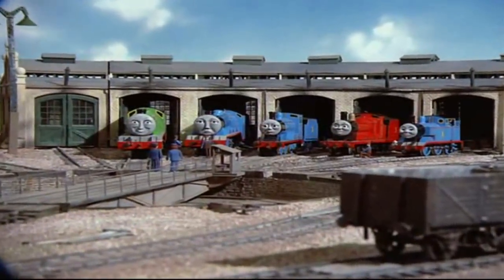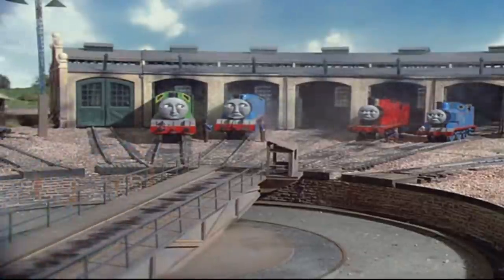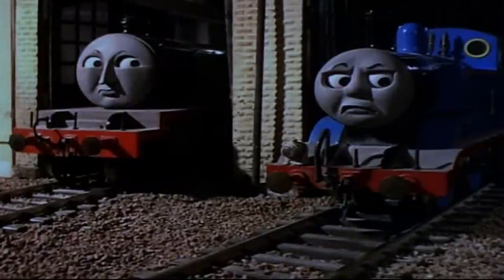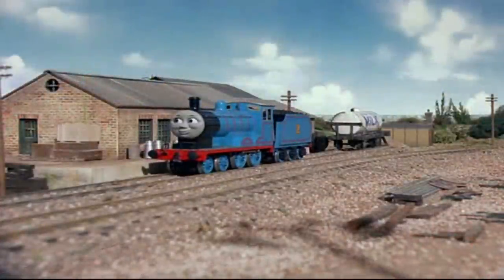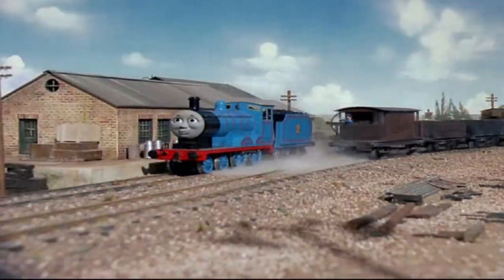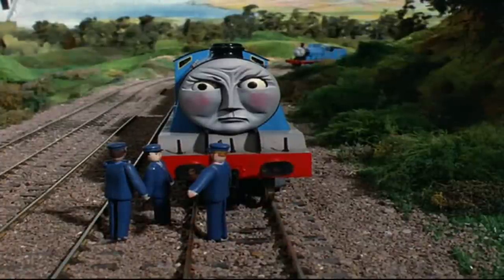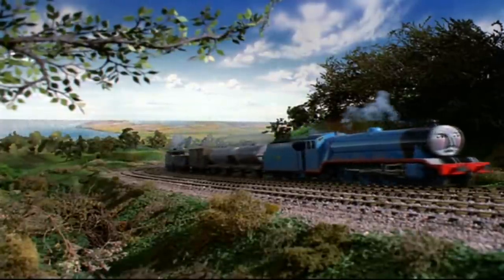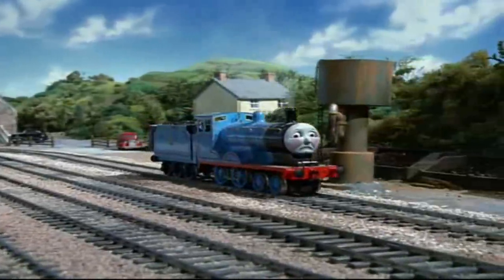TAF february commantery. Ep 2 EDWARD AND GORDON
we continue with Edward and Gordon.